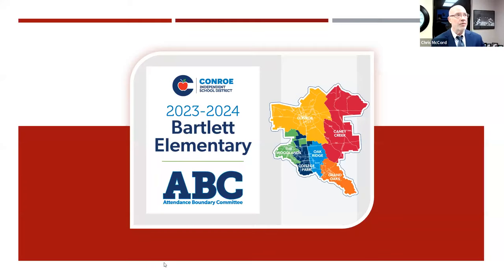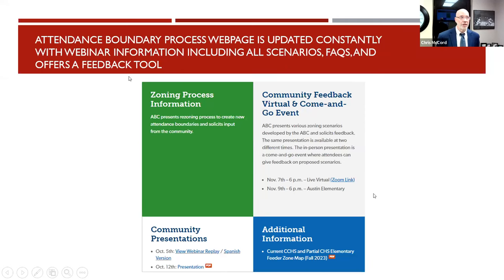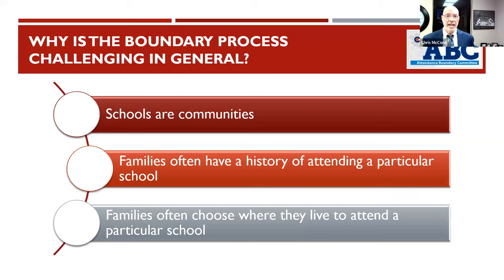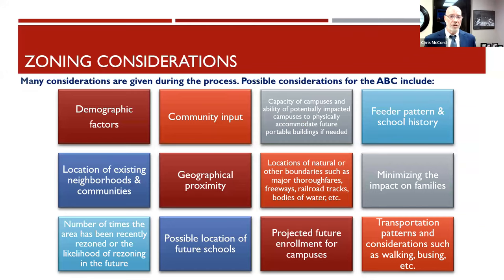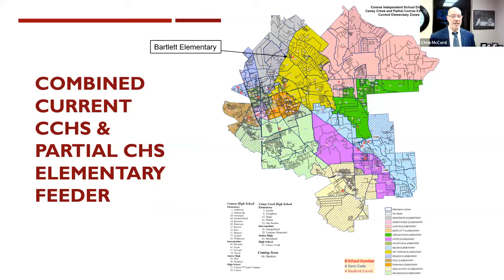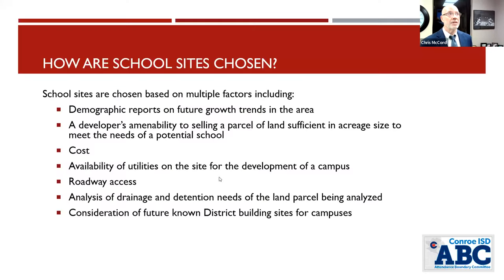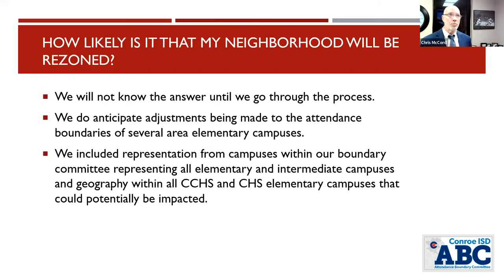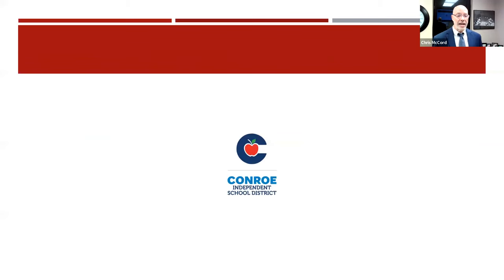Bartlett Zoning Community Feedback